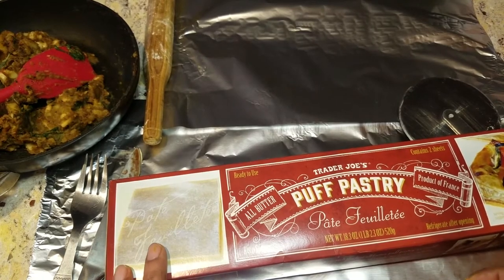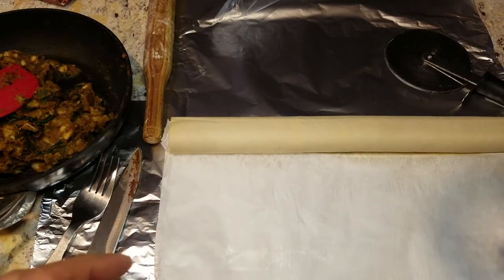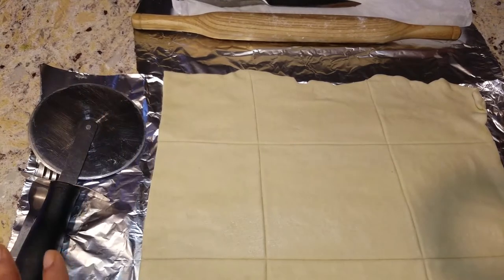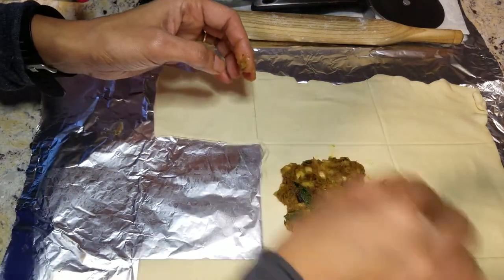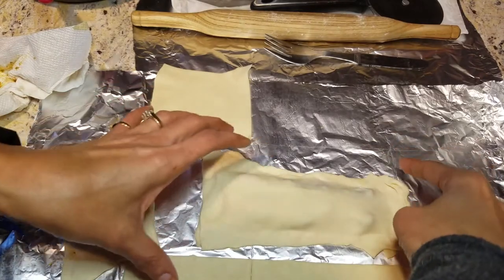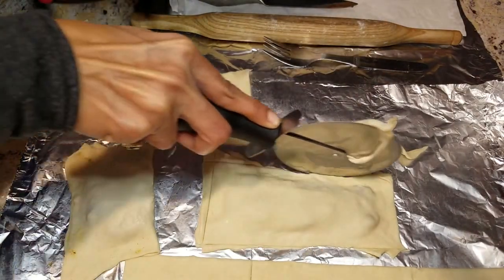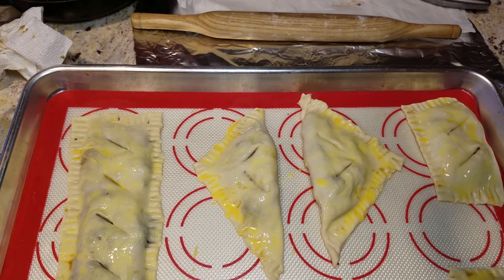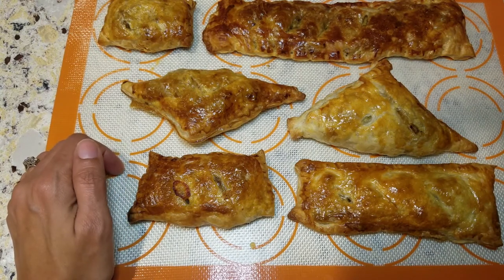MUSHROOM & VEGETABLE PUFFS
Amazon Links to purchase IP and accessories
Instant Pot 9 in 1
Instant Pot Trivet/Stand
Tadka pan